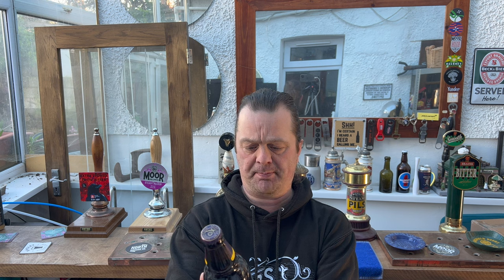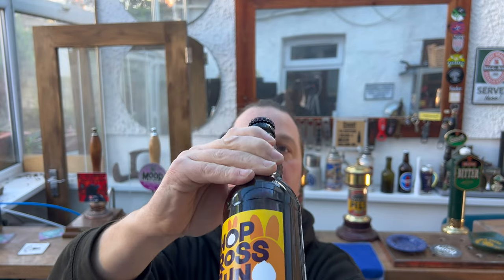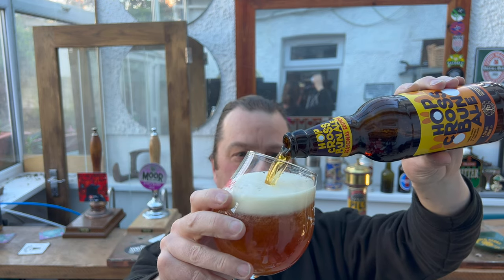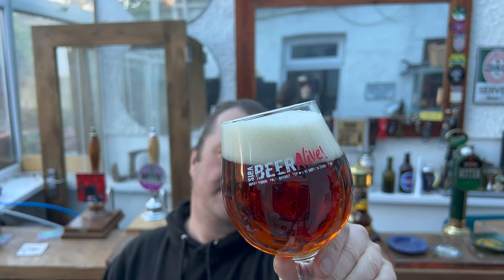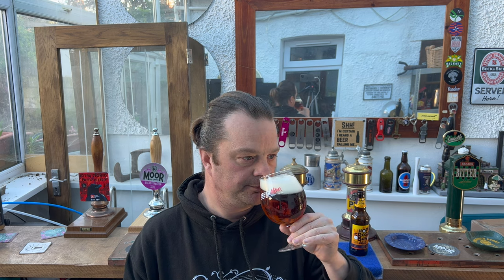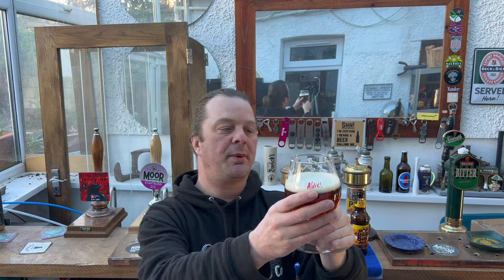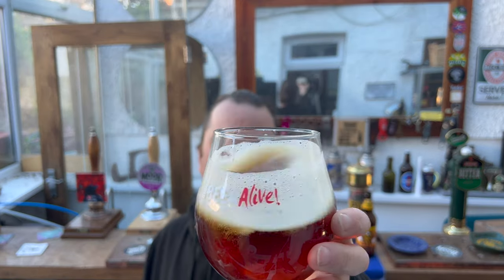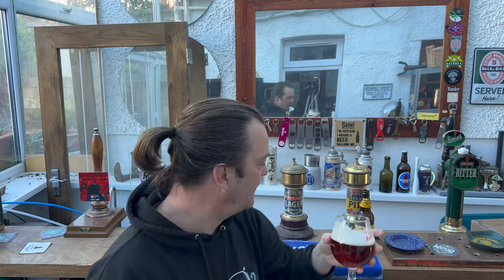Sainsbury's Hop Cross Bun Ale Review | Sainsbury's Craft Beer Review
Recorded In 4K Ultra HD Real Ale Craft Beer Reviews Sainsbury's Hop Cross Bun Ale Review | Sainsbury's Craft Beer Review